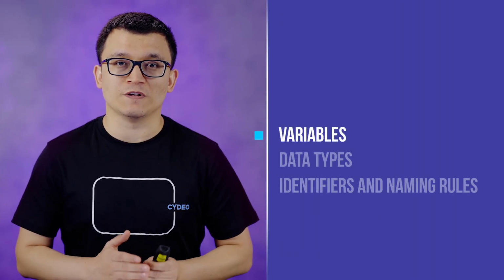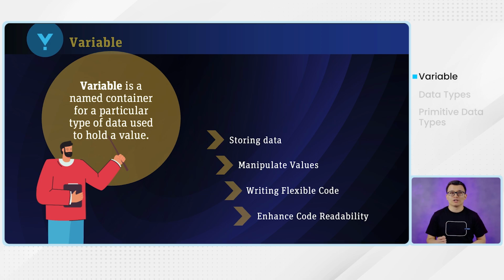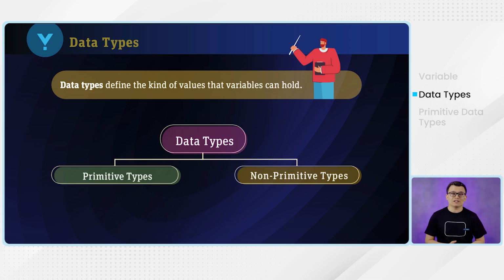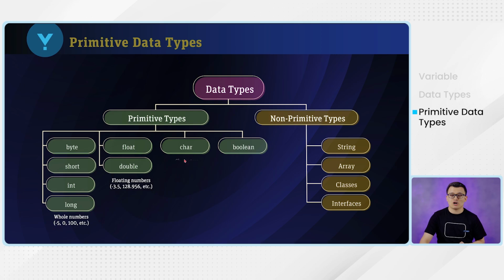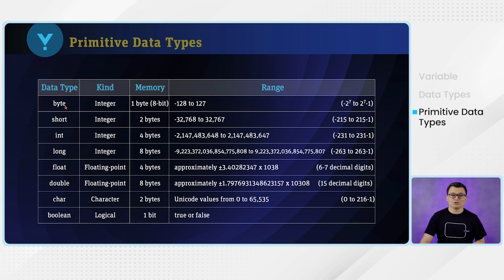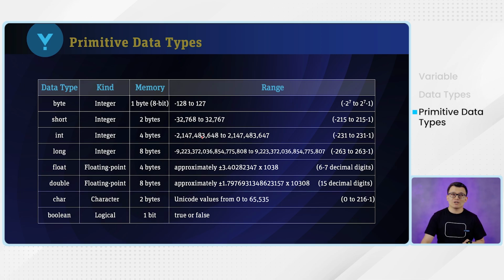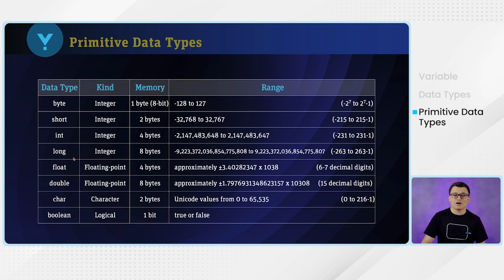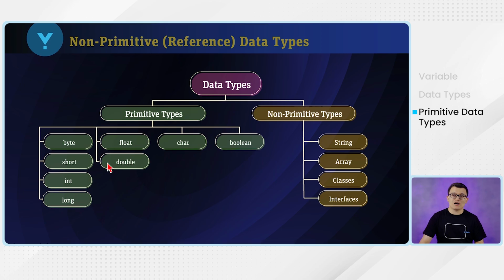Day 04 - 01 - What are Variables and Data Types in Java?